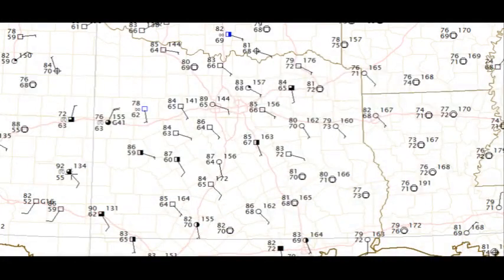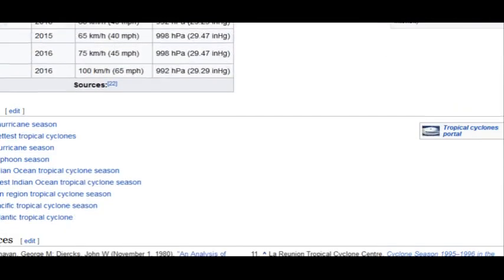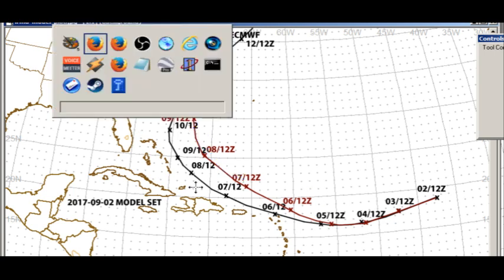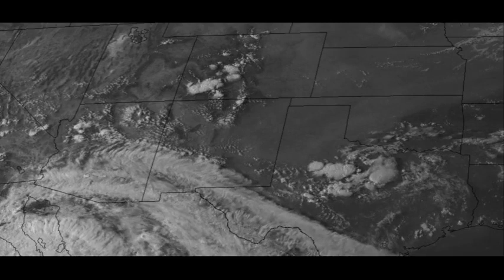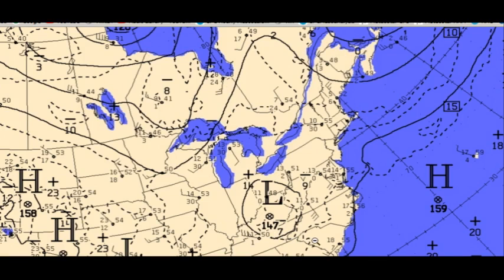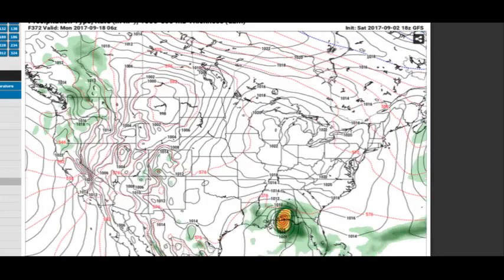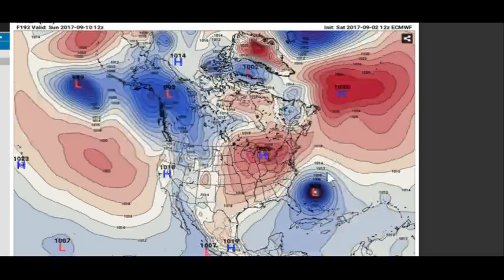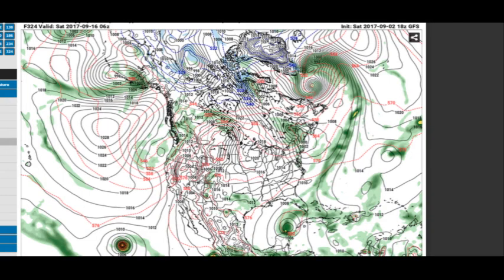NIGHTLY WEATHER - Sat 9/2/2017 - Hurricane Irma tracking / The week ahead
Join us at 8 pm CT for the lively viewer chat.  Talk shop with weather forecasters, amateur astronomers, and eclipse enthusiasts!